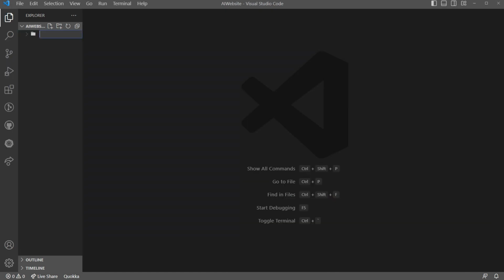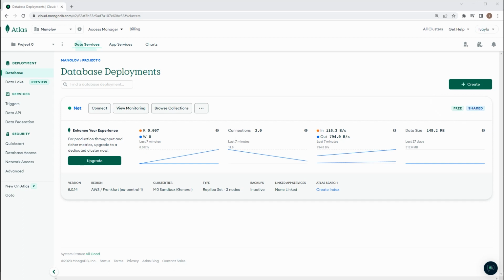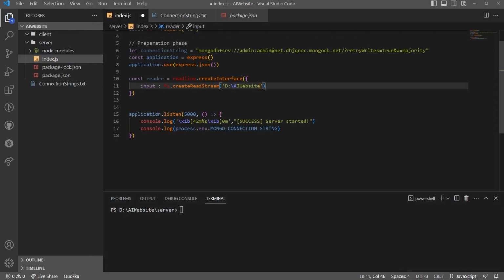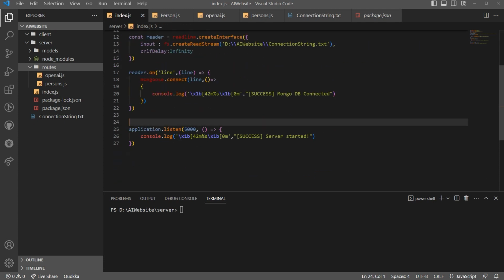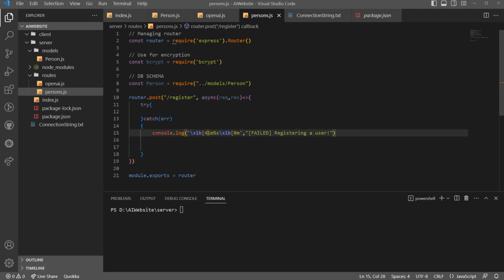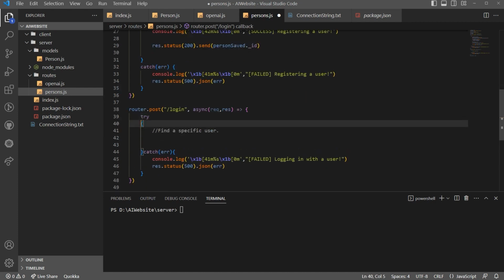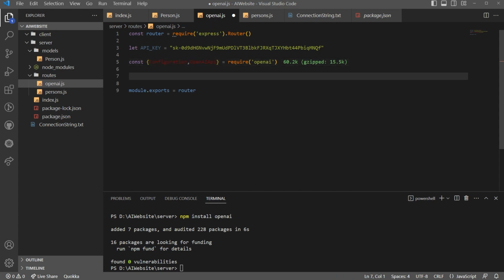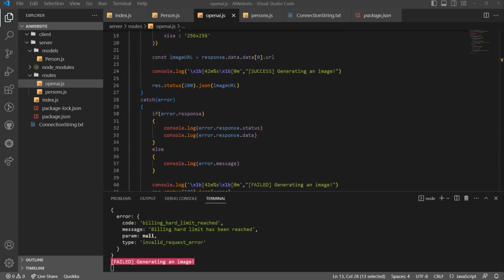MERN Tutorial | AI Website | Backend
Building the backend of our travel application. Things that you need for this tutorial in order to follow it :

Timestamps:
0:00 - Setting up
3:00 - Building index.js
4:50 - Opening port with express
6:02 - Mongo DB Cluster Setup
8:35 - Connection to Mongo DB
13:25 - Mongo in code. ENV FAIL
16:36 - Reading from file
20:19 - Success with connection
22:35 - Person DB Schema
26:09 - Persons API
41:10 - Testing API Postman
46:40 - Password encryption
52:25 - OpenAI API